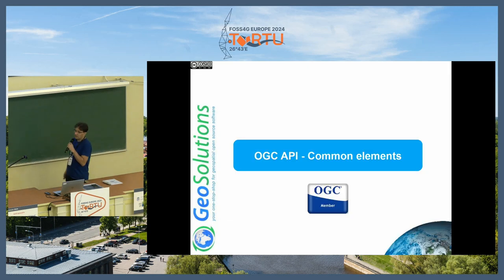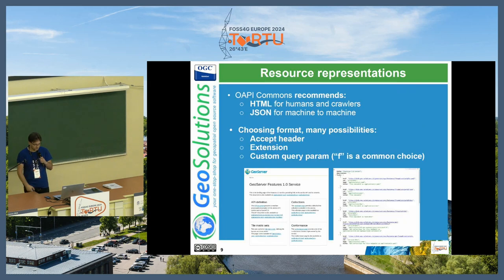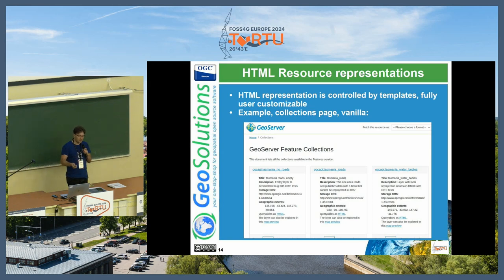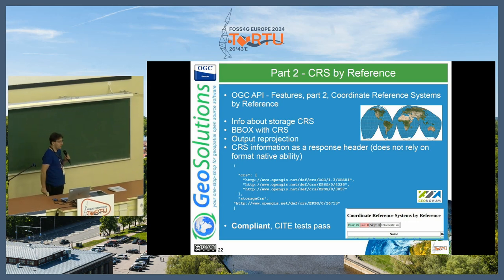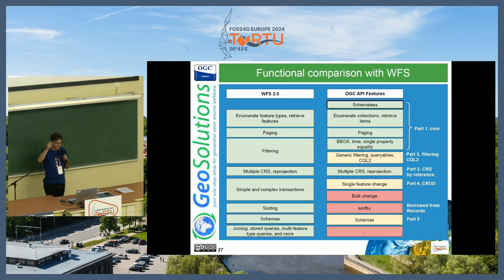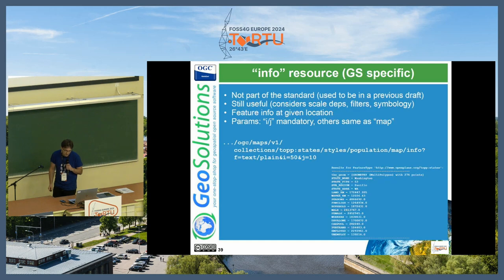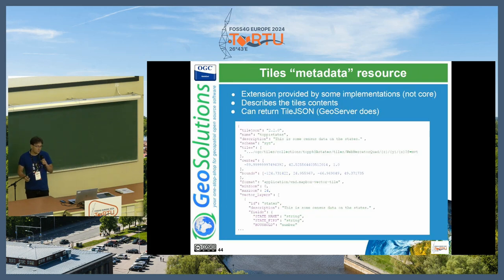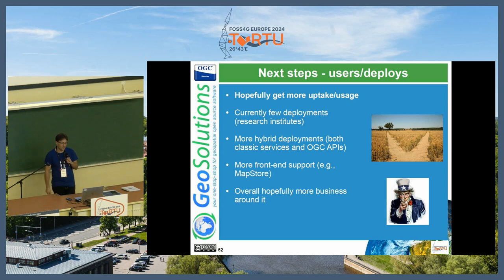FOSS4GE 2024 | Demystifing OGC APIs with GeoServer: introduction and status of implementation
The OGC APIs are a fresh take at doing geo-spatial APIs, based on WEB API concepts and modern formats, including:

* Small core with basic functionality, extra functionality provided by extensions
* OpenAPI/RESTful based
* JSON first, while still allowing to provide data in other formats
* No mandate to publish schemas for data
* Improved support for data tiles (e.g., vector tiles)
* Specialized APIs in addition to general ones (e.g., DAPA vs OGC API - Processes)
* Full blown services, building blocks, and ease of extensibility

This presentation will provide an introduction to various OGC APIs and extensions, such as Features, Styles, Maps and Tiles, STAC and CQL2 filtering.
Some have reached a final release, some are in draft: we will discuss their trajectory towards official status, as well as how good the GeoServer implementation is tracking them, and show examples based on the GeoServer HTML representation of the various resources.

Andrea Aime

Room: Destination Earth (Van46 ring) @ 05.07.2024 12:00:00